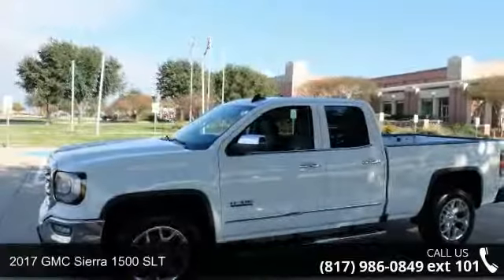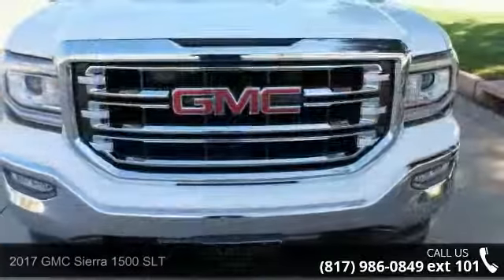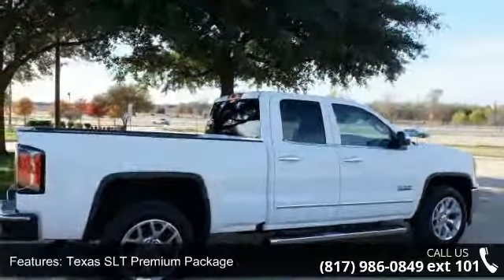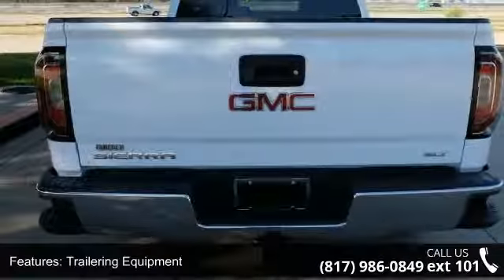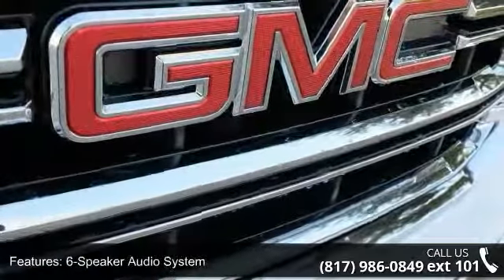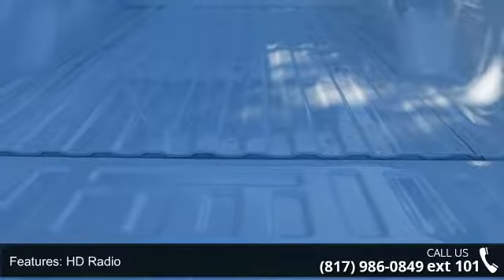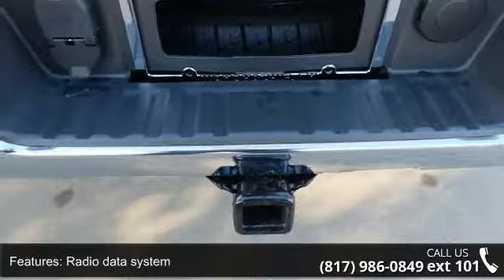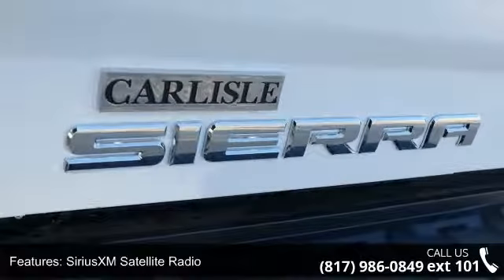2017 GMC Sierra 1500 SLT - Carlisle GM - Waxahachie, TX 7...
Sierra 1500 SLT, Extended Cab, EcoTec3 5.3L V8, Automatic, RWD, and Summit White. Short Bed! What a terrific deal! Want to stretch your purchasing power? Well take a look at this great 2017 GMC Sierra 1500. So go ahead and feel free to flex your muscle in it. It will go from 0-60 in just about the same time it'll take you to catch your breath. Call one of our Internet managers TODAY for your test drive or for a personal walk-around description.  Our location is just 30 miles south of downtown Dallas along Interstate 35E in historic Waxahachie.  DON'T DELAY CALL TODAY!  CARLISLE - YOUR ONE-STOP GM SHOP!